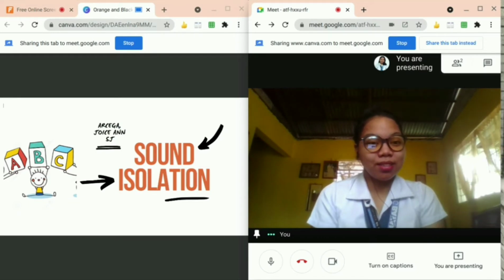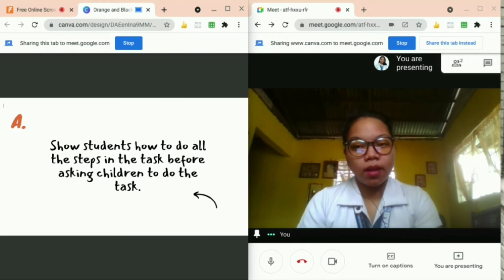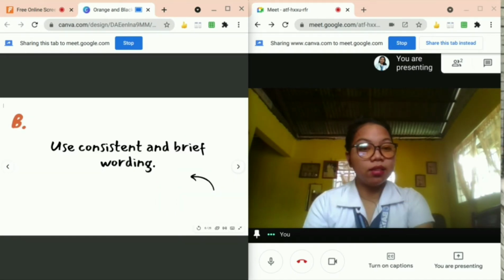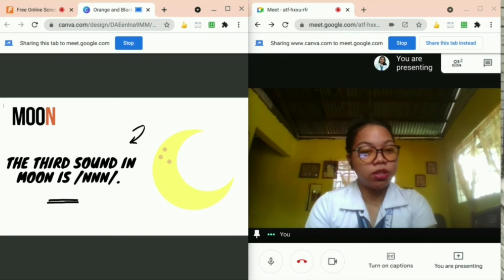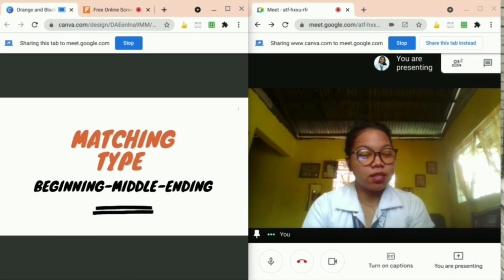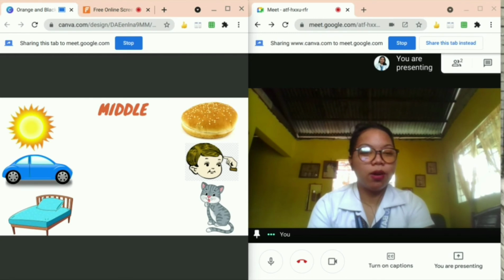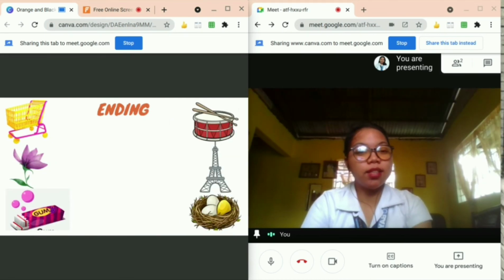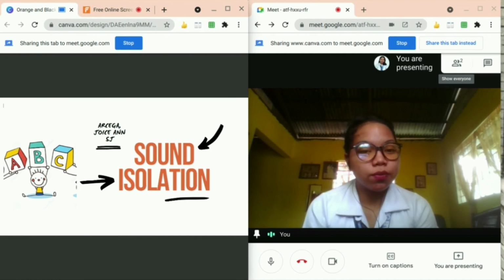Phonemic Awareness: Sound Isolation | Arcega